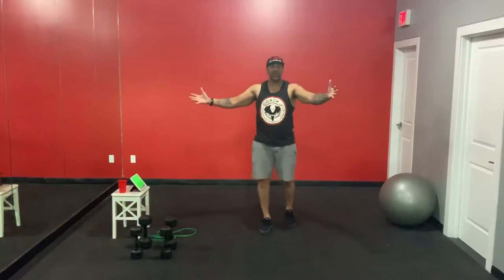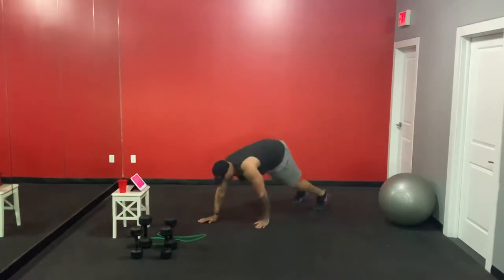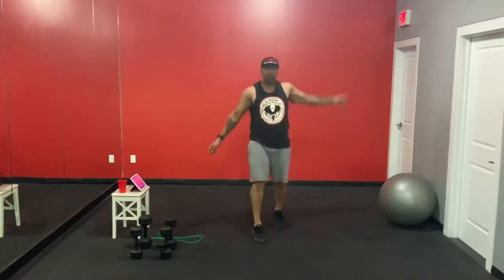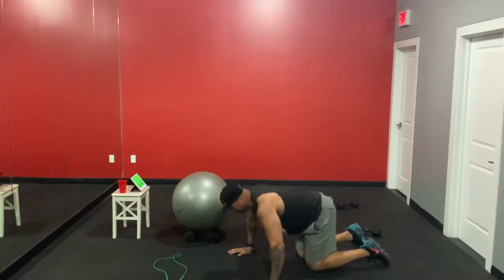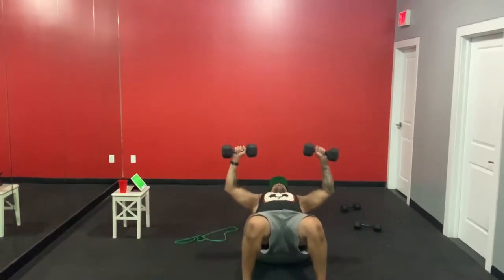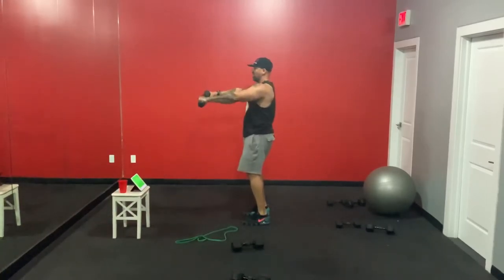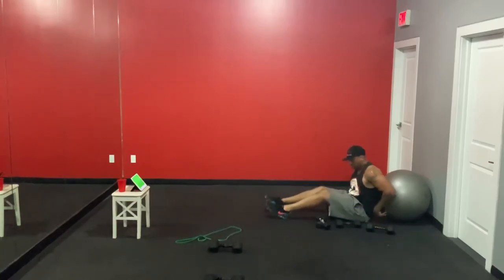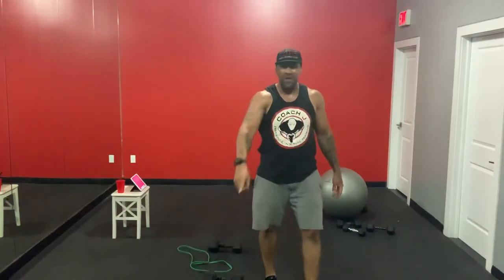6) 21 Minute CHEST Workout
21 day 21min workout series (CHEST)

Day 6 of the 21 day 21min  workout series

21min CHEST workout

Warm up
Workout
Cool down